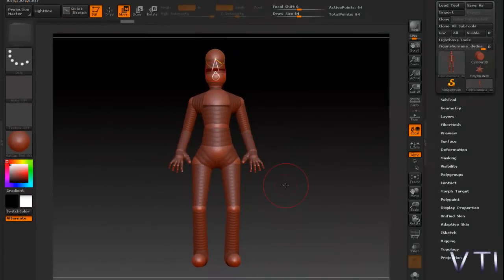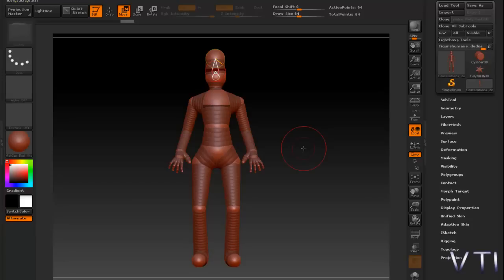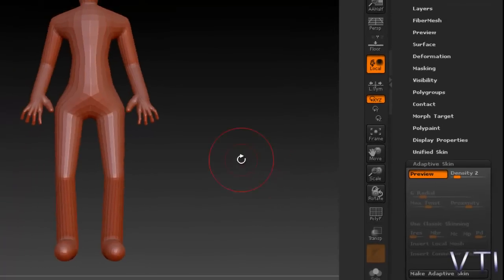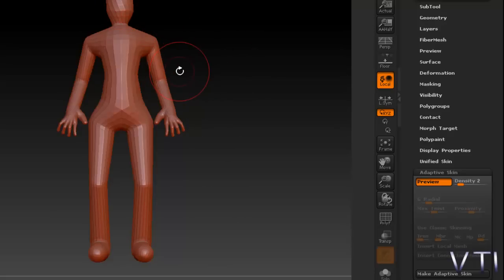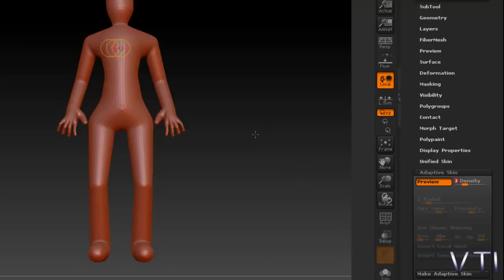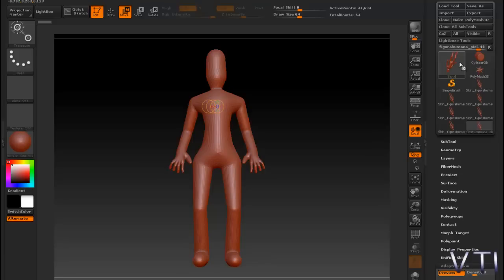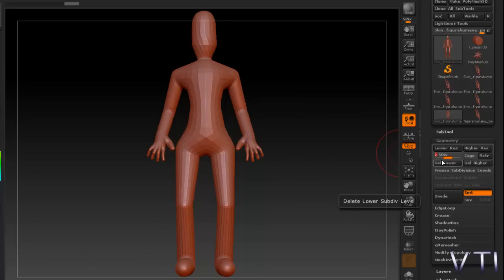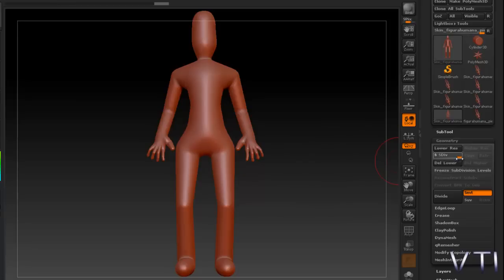Curso de Zbrush 4 R4. Creación de una figura humana. Adaptive Skin. Parte 4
Dotamos de piel a nuestro esqueleto y la configuramos para la escultura de los rasgos humanos.